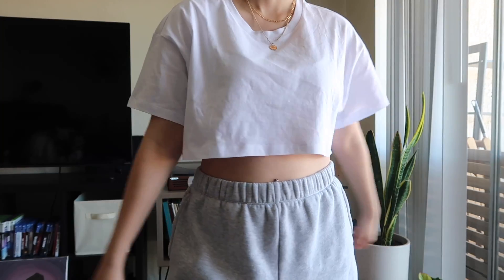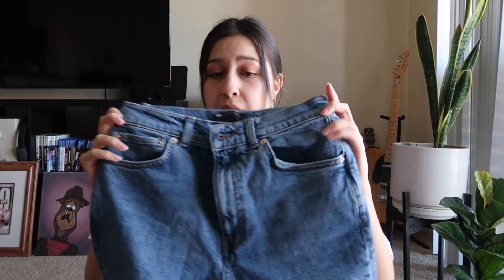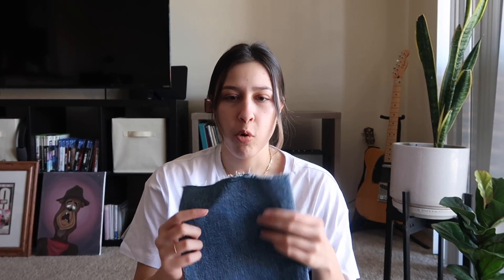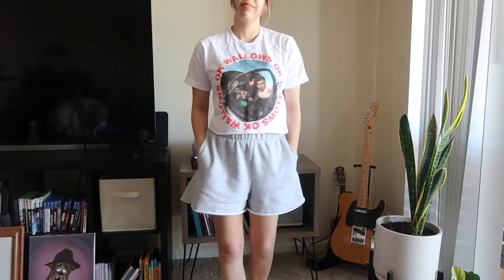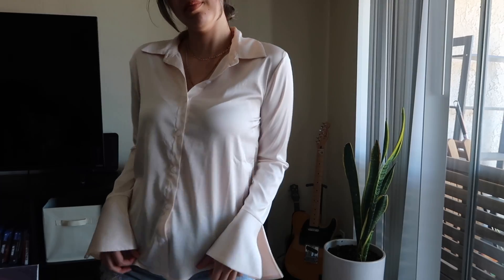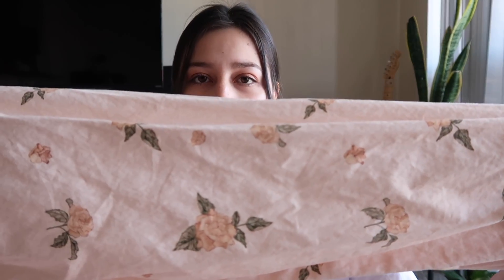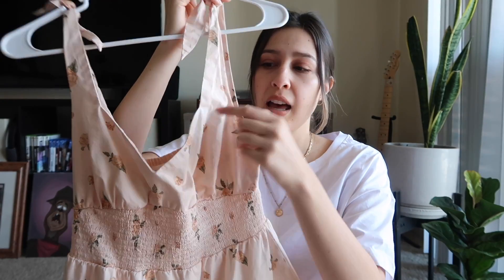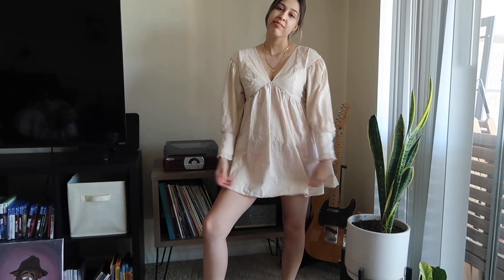SPRING CLOTHING TRY ON HAUL ✨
white tee
wallows shirt: sold out
silk blouse: sold out